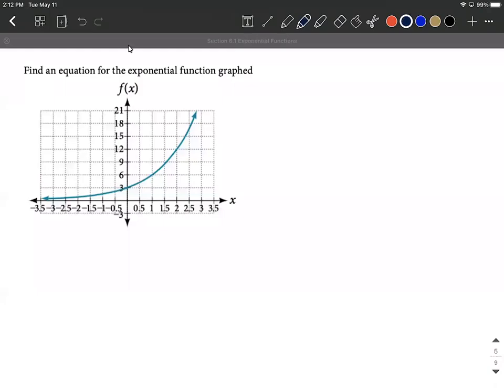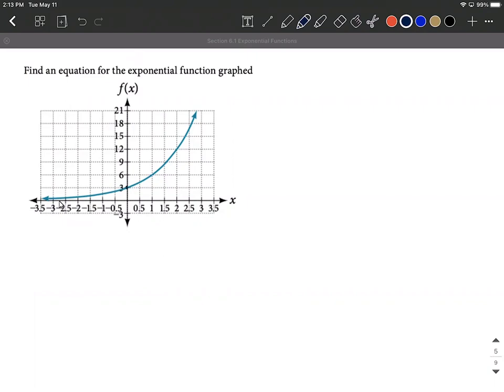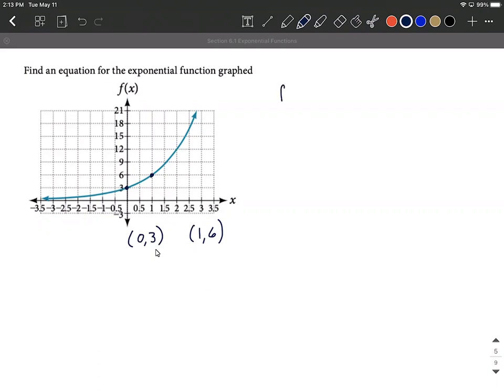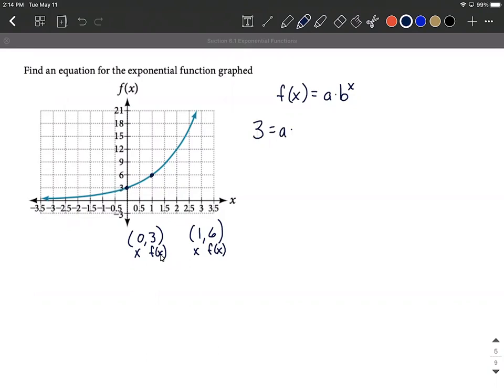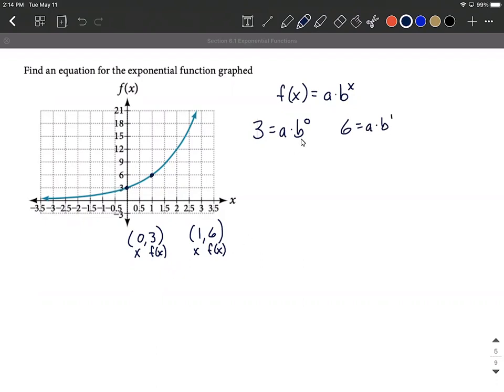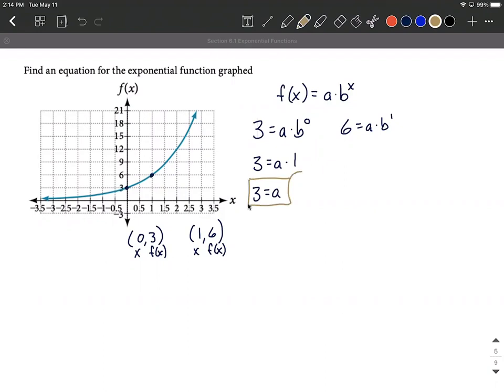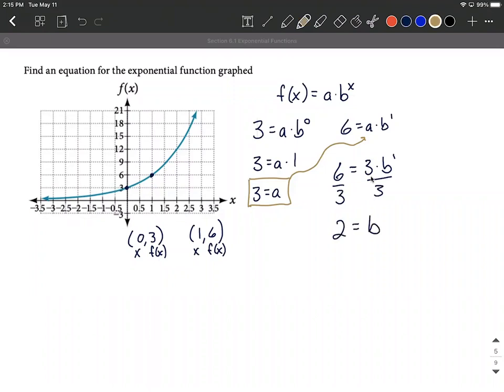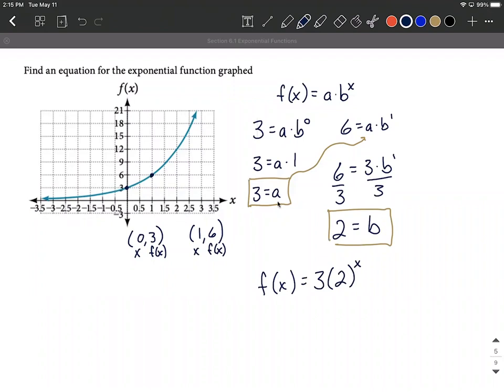Find Equation of Exponential Function given Graph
In this example, we are given the graph of an exponential function and use it to locate two points that are on the graph.  One point is the y-intercept.  We then set up two separate equations and solve the first for the value of a (the y-intercept).  This value is then substituted into the other equation to create an equation with one variable.  We then solve the resulting equation for the remaining variable to get our function.